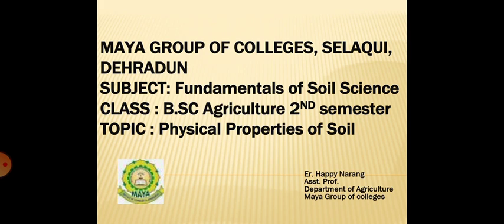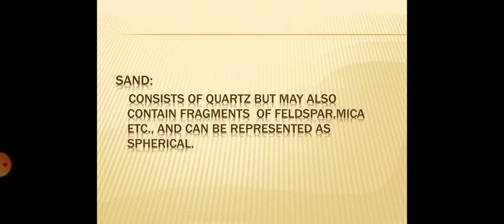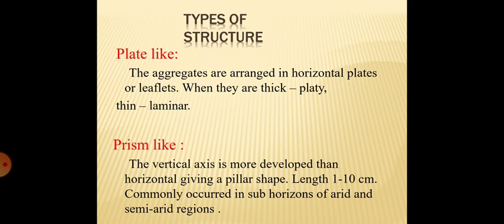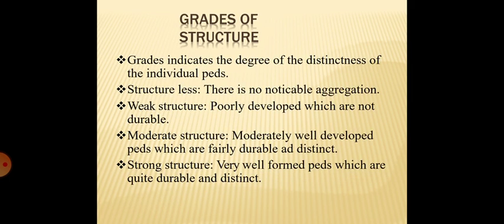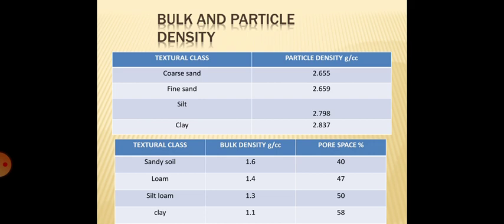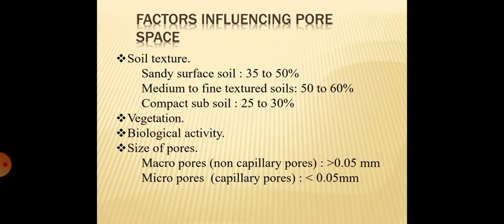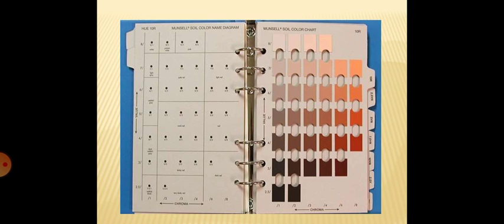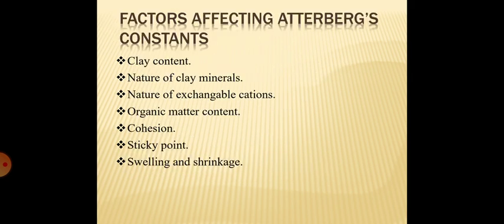Physical properties of Soil